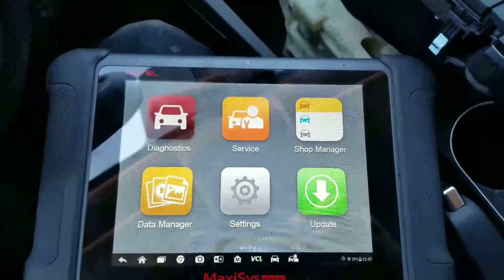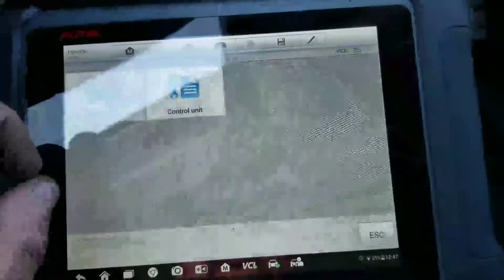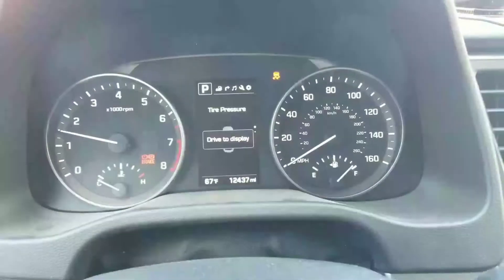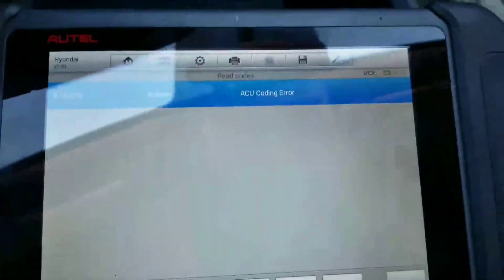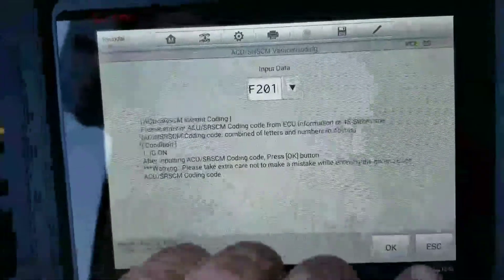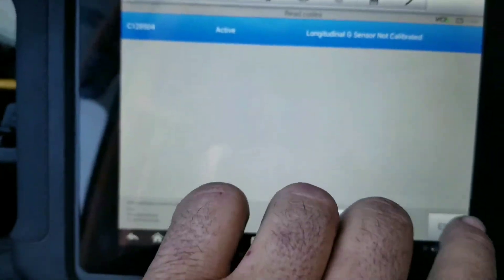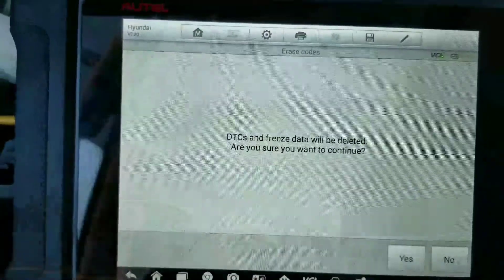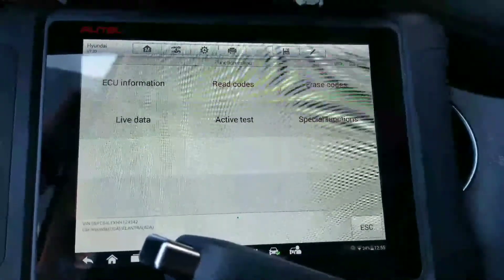Replacing Hyundai and Kia airbag srs control module with variant coding with autel 906bt.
Quick video to save yourself some headache or a trip to the dealer by reading variant coding and coding new srs control module on Hyundai and Kia vehicles . Resetting lateral or longitudinal g force sensor also.